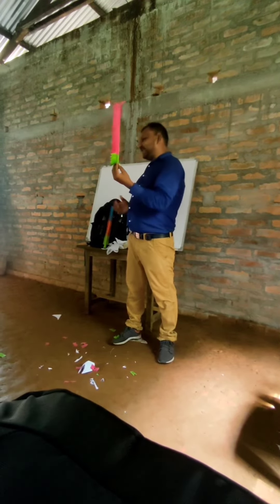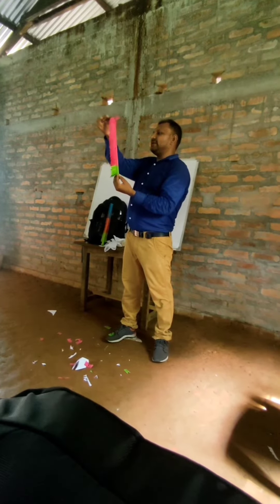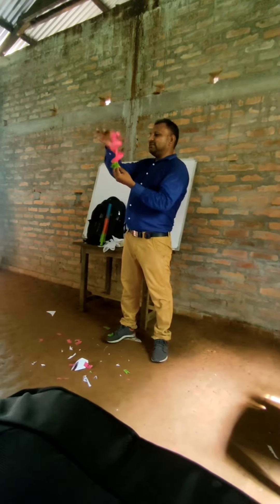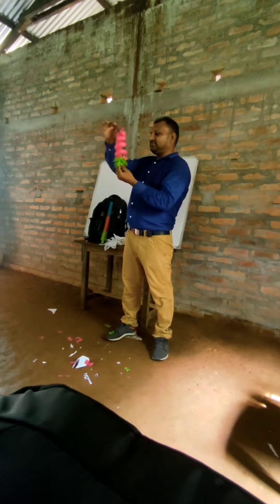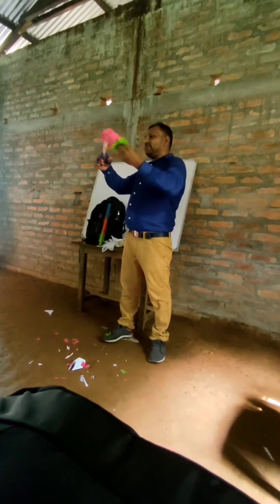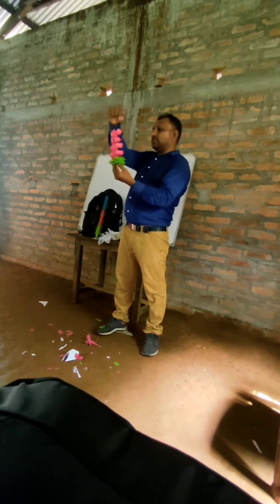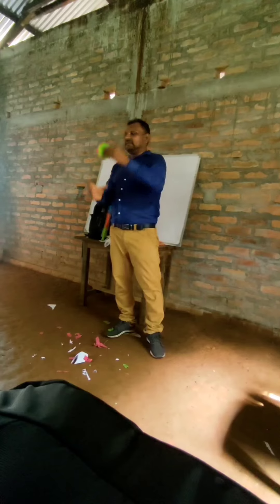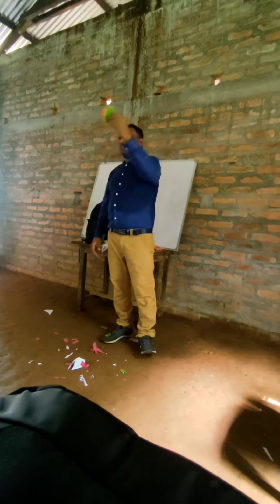|tutorial of making a colour paper| to rose🌹| @Salwan26 📄📄 🌹🌹🌹